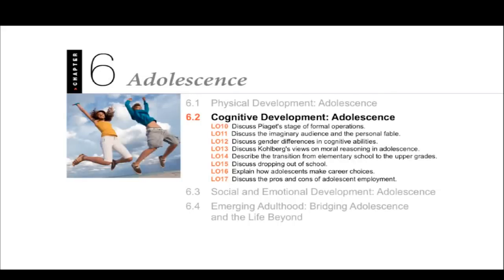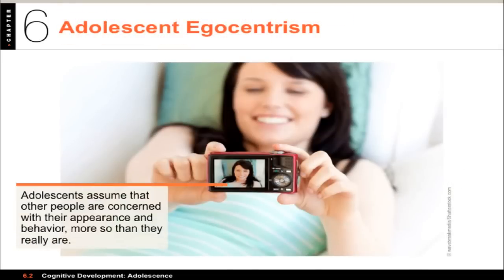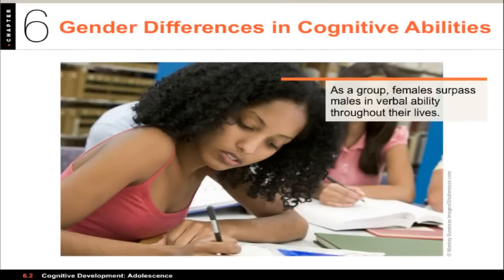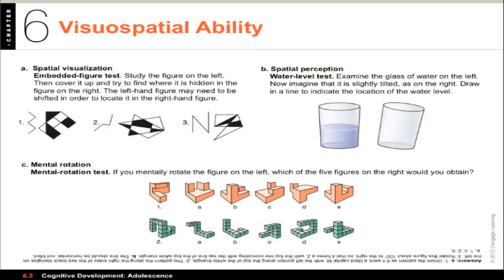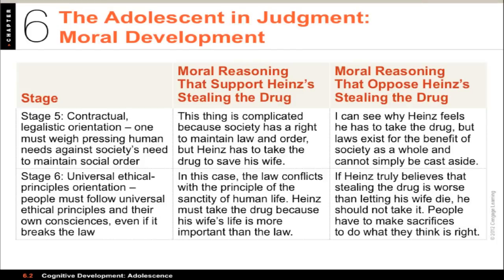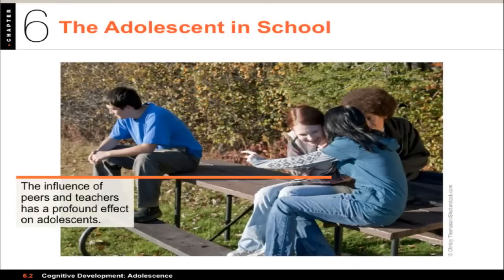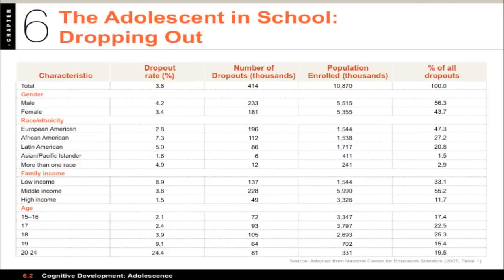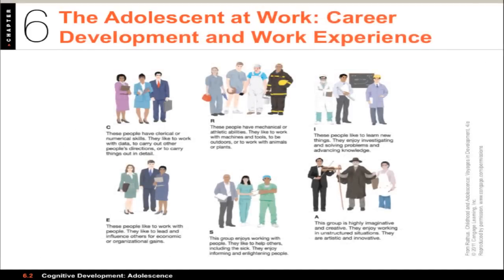1100 06.2 - Adolescence - Cognitive Development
Video lecture for PSY 1100: Lifespan Development. This video covers Chapter 06: Adolescence, Section 2, Cognitive Development.